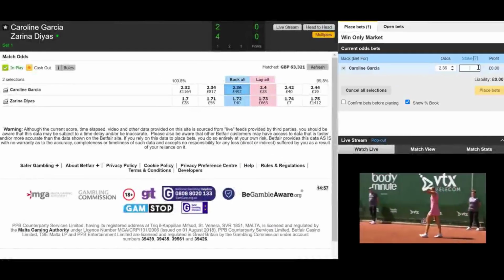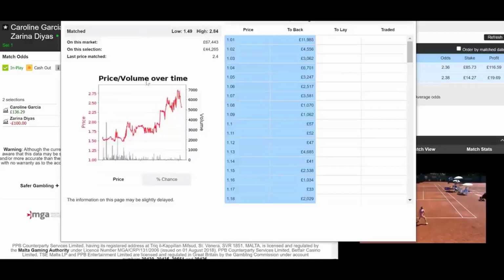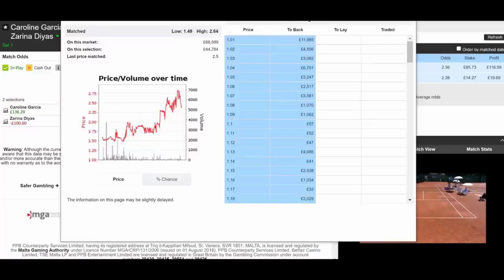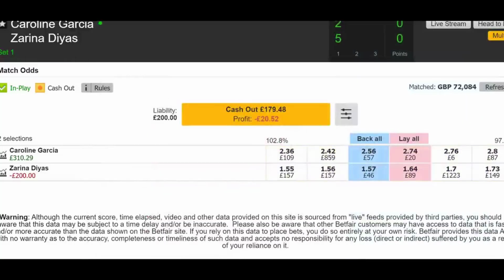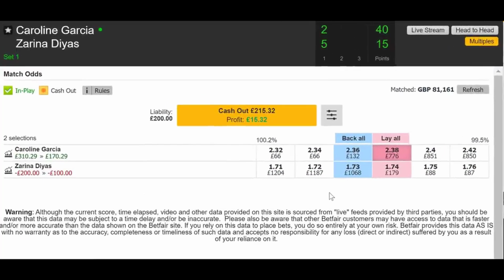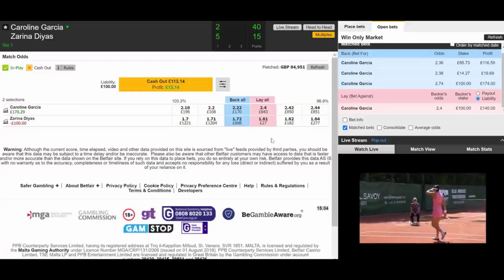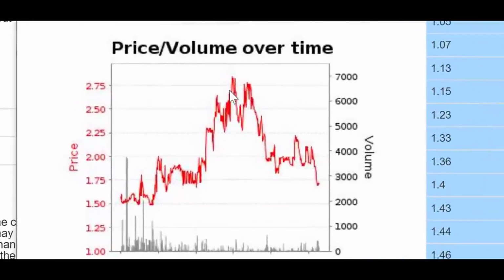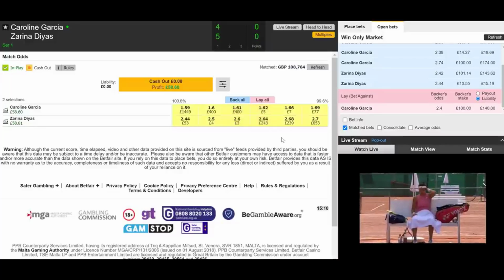Betfair Tennis Trading "Stock Market Strategy"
Included in the UTT super course is:

    An INSTANT portfolio of proven tennis trading strategies
    3 low risk high reward strategies to use each set from a tennis match
    2 Advanced Strategies
    6 Hours Of Streamed HD Content
    Over 30 real life over the shoulder trading demonstrations
    Performance tracking spreadsheets

    A host of top secret bonuses thrown in!

Ultimate Tennis Trading is a premium video program training that teaches you how to trade tennis on the betting exchanges.

The aim being to take those who are new to tennis trading and even those who are new to the sport and have them knowing how to pick out their own tennis trades, spot opportunities by reading a match and know how to profitably trade a match from start to finish. And I believe all this can be learned in a few weeks.

Tennis Trading can be quick to learn but obviously it takes longer to fully master.

The course can be viewed on almost any modern device including laptop, desktop, mobile and tablet. Basically, if you are able to watch Youtube then you can watch this without needing any extra software.

The best part about this is that when you sign up you don’t have to wait, you can jump in right away as long as you have a Wifi connection.